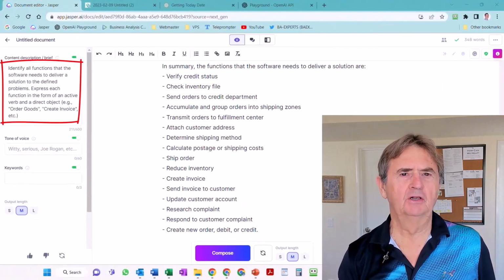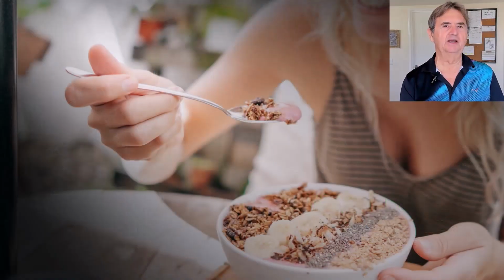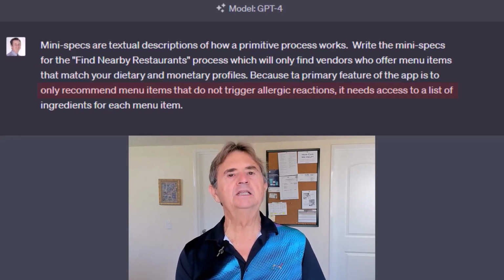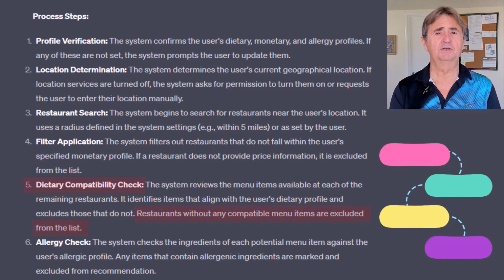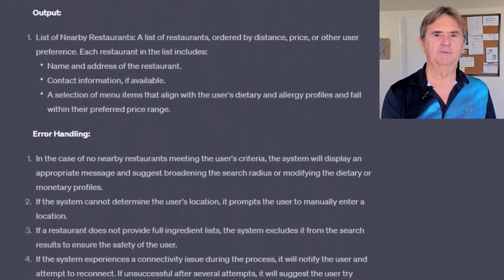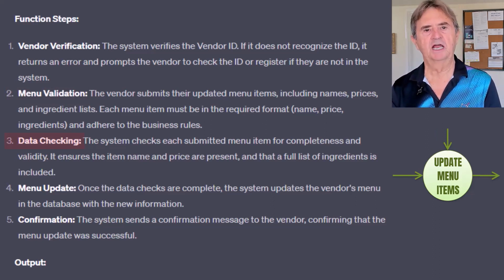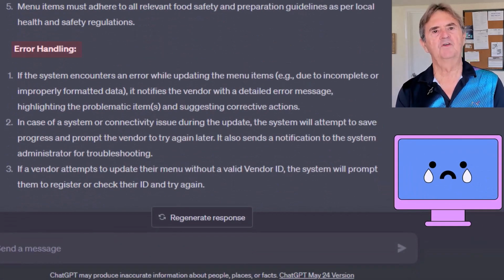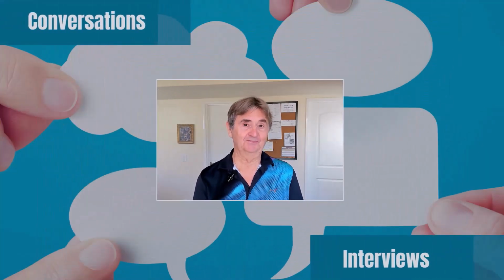ChatGPT for Innovative Business Analysis: AI-storming Process Descriptions and Business Rules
In this video, we explore the capabilities of ChatGPT to AI-storm process descriptions and business rules. Watch this insightful video to discover how ChatGPT-4 can spark conversations and enhance your business analysis workflow. If you want to dive deeper., enroll in our course "Business Analysis: Data Flow Diagrams to Visualize Workflows"

In this video, we delve into the fascinating capabilities of ChatGPT-4 to AI-storm process descriptions and business rules. We explore how this advanced AI model can be an invaluable tool in your business analysis arsenal, stimulating your creativity and enhancing your workflow efficiency.

Discover how ChatGPT-4 not only helps in comprehending and interpreting complex data but also fuels ideation and brainstorming sessions. By offering nuanced responses based on context, ChatGPT-4 can spark new insights and ideas, leading to breakthroughs in process optimization and rule generation.

Moreover, we'll be revealing how to incorporate this next-gen AI technology into your current business analysis practices. From extracting vital information to generating insightful reports and discussions, we will cover all the essentials to ensure you can exploit ChatGPT-4 to its fullest.

Don't miss the chance to stay ahead of the curve in this rapidly evolving field of AI-enabled business analysis.

Want to dive deeper? Enroll in our course "Business Analysis: Data Flow Diagrams to Visualize Workflows" to master essential techniques for effective business analysis. Develop your expertise and get ready to unlock the future of business analysis.

Your journey to mastering AI-assisted business analysis starts here.